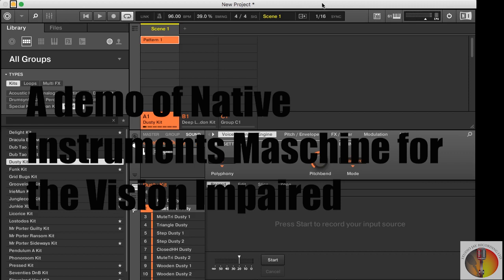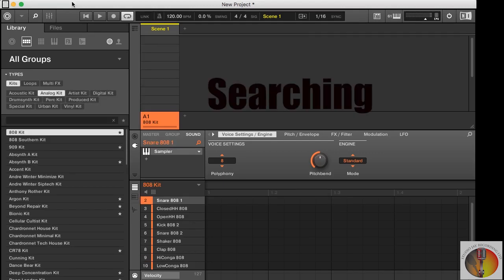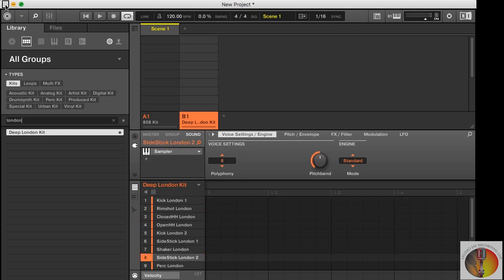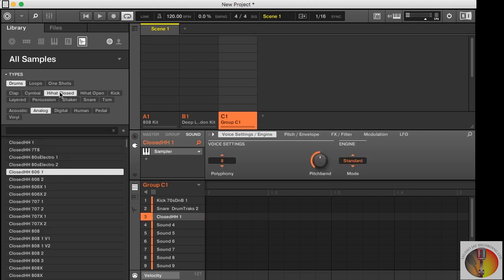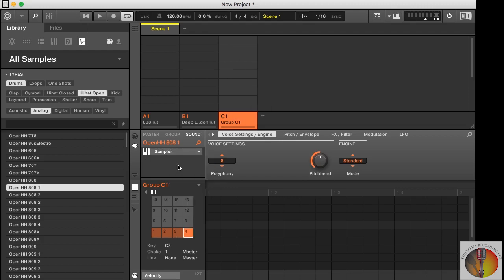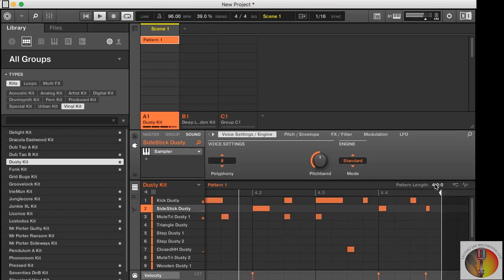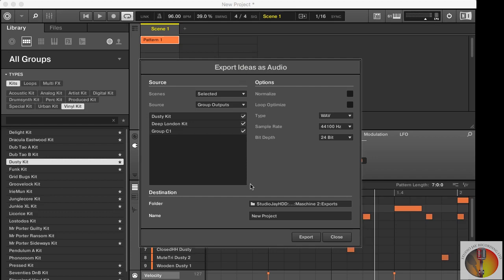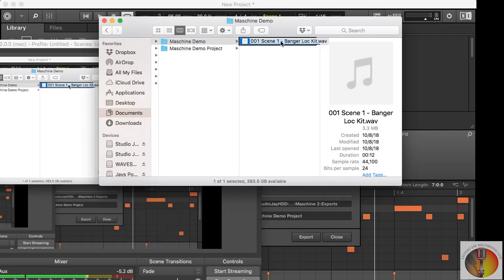Native Instruments for the Vision Impaired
A demo of Native Instruments for the Vision Impaired by Jason Dasent.